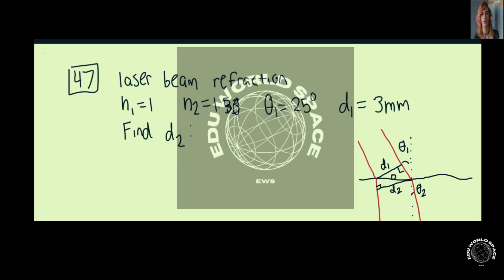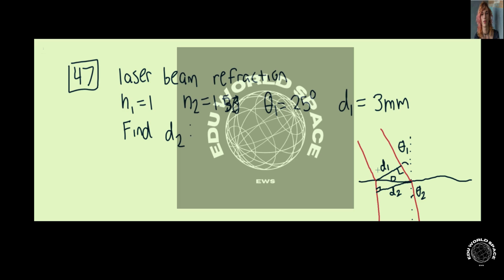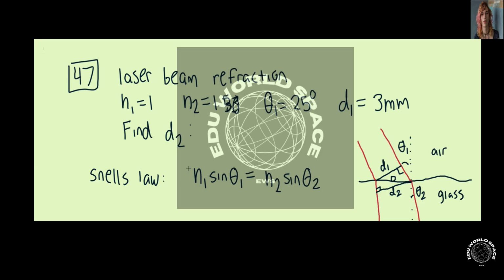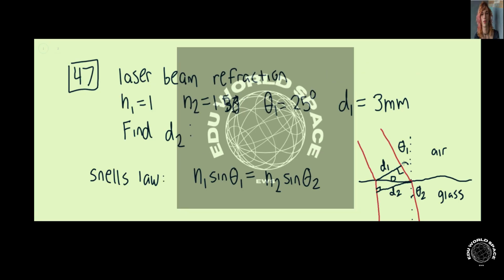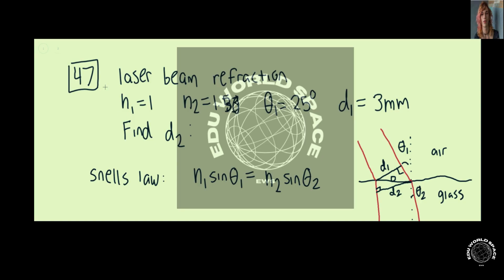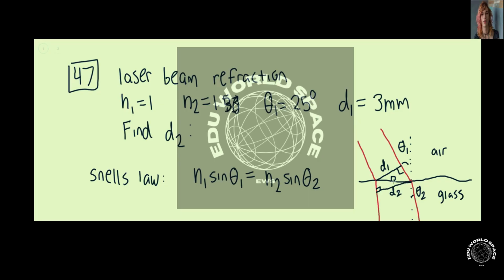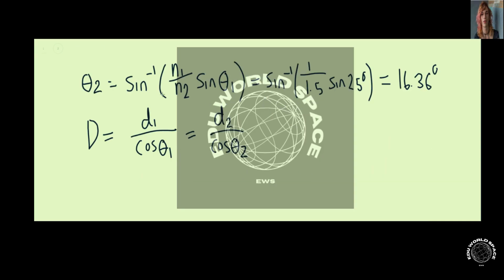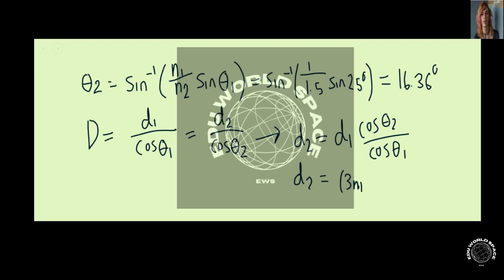A laser beam of diameter in air has an incident angle at a flat air-glass surface. If the index of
A laser beam of diameter in air has an incident angle at a flat air-glass surface. If the index of refraction of the glass is determine the diameter of the beam after it enters the glass.